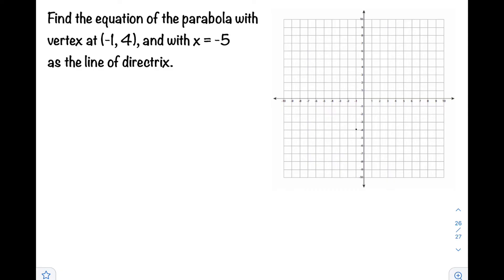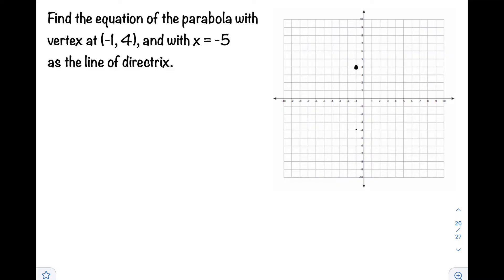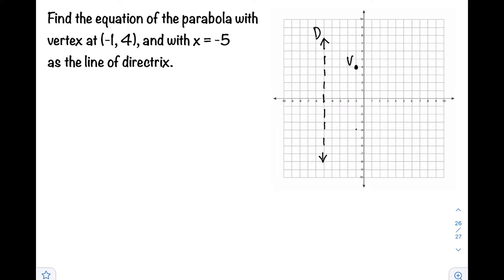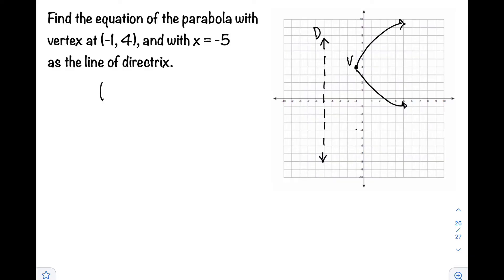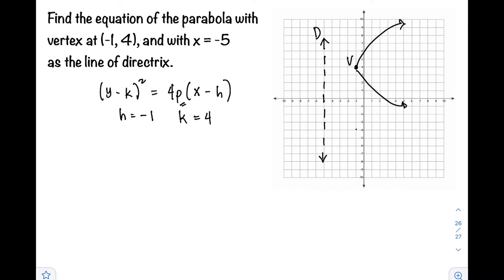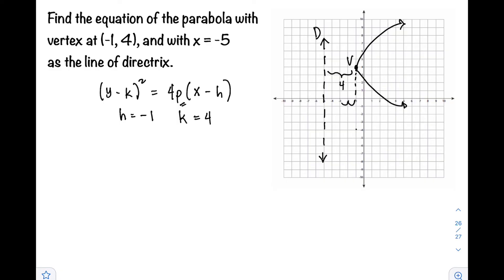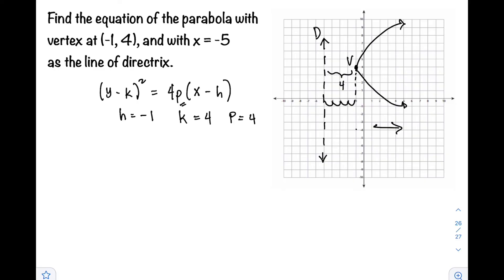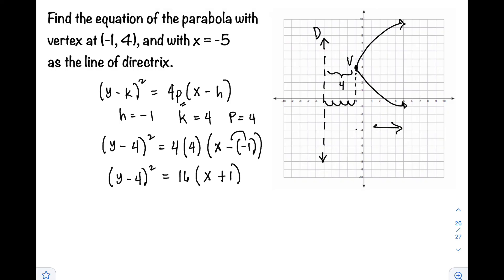How to find the equation of a parabola given vertex and directrix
Precalculus by @ProfD
Finding the equation of a parabola given vertex and directrix